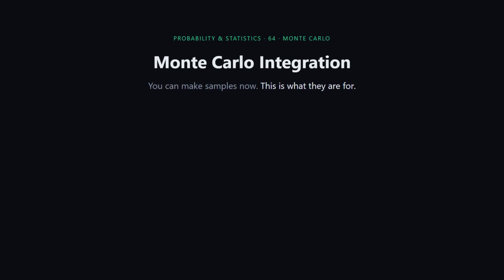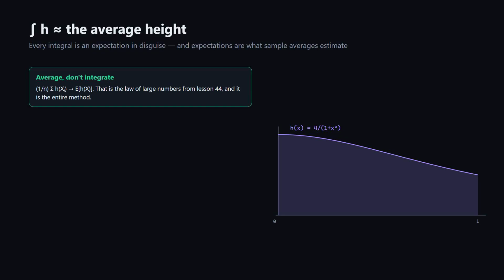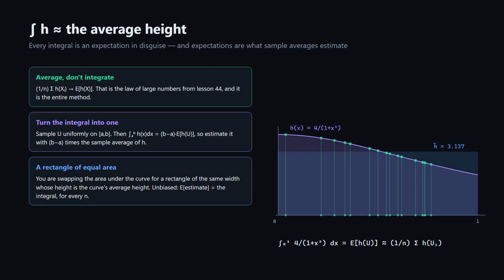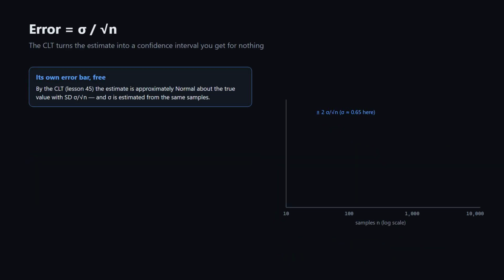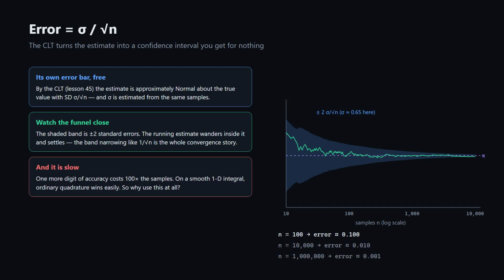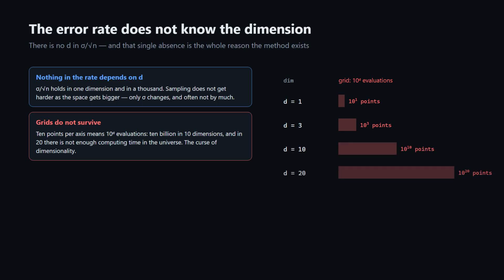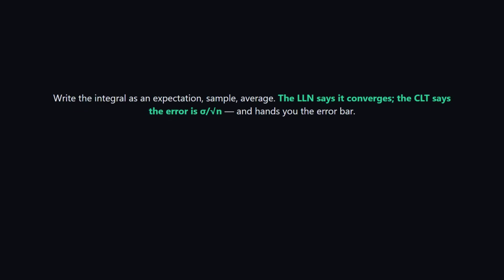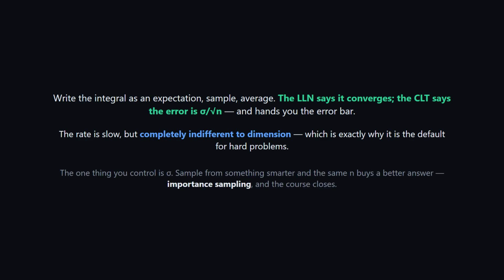Monte Carlo Integration: Computing Pi by Throwing Darts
A quarter circle inside a unit square. Throw darts uniformly, count the fraction
that land inside the curve, multiply by four — and the darts have computed pi. No
antiderivative. No calculus of any kind.

In this lesson:
- The estimator: the average of h over your samples converges to E[h(X)] — that's
  just the law of large numbers
- Every integral is an expectation in disguise
- Pi computed a second way, by averaging 4/(1+x^2) over uniform draws
- The CLT hands you a free error bar: sigma over root n, with sigma measured from
  the same run
- Why 1/root n is slow — 100x the work per digit
- And why it wins anyway: there is no d in the error formula. Grid methods need
  10^d points; Monte Carlo doesn't care